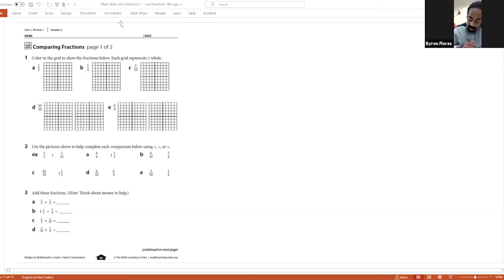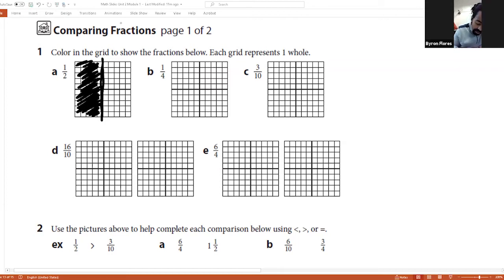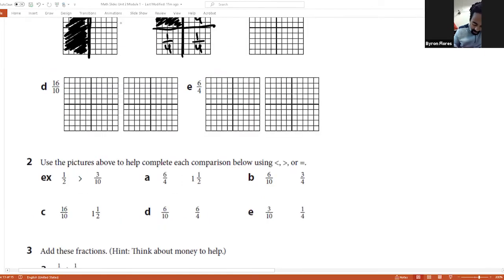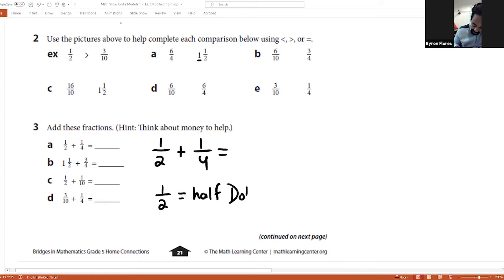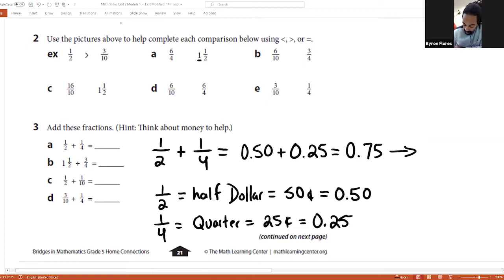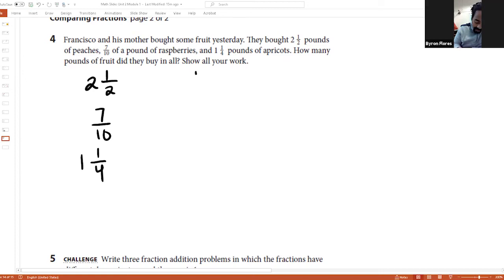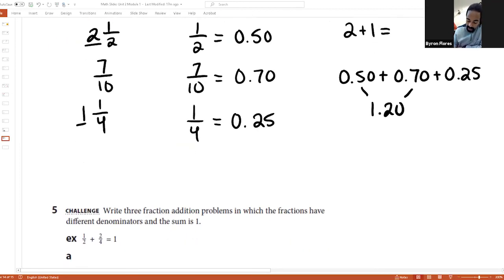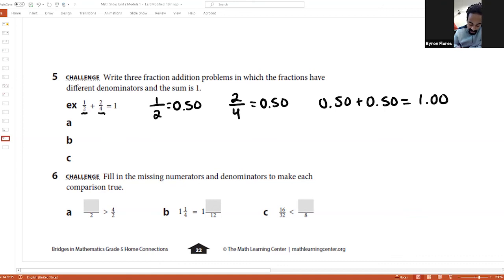Math with Mr. Byron -Comparing Fractions U2S3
How to compare two fractions using equivalent fractions.